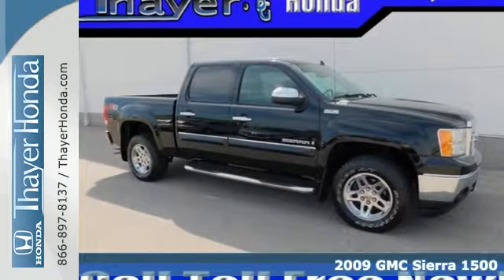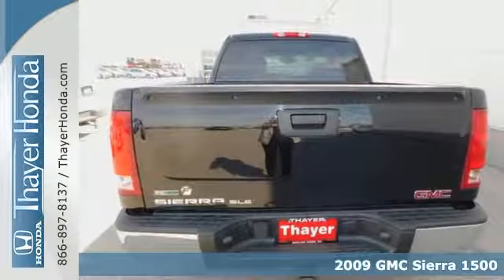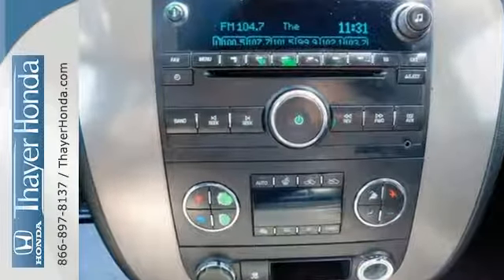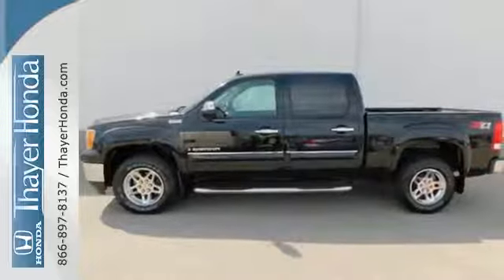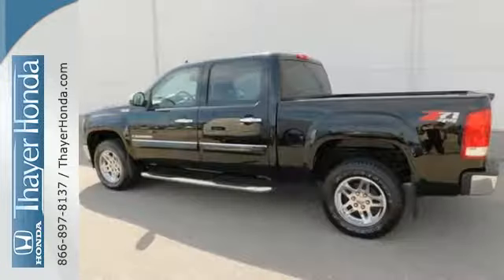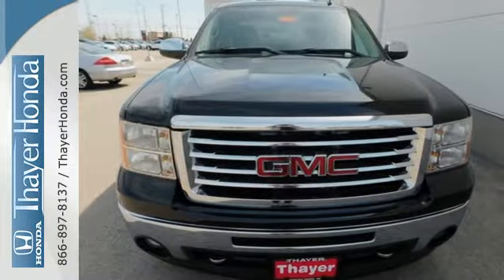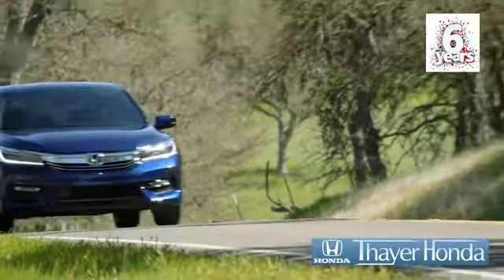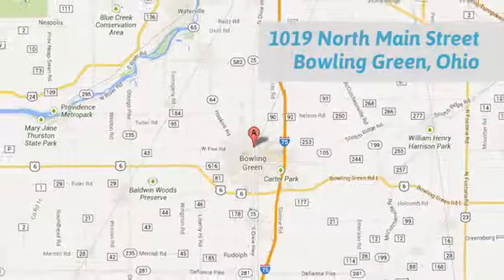Used 2009 GMC Sierra 1500 Bowling Green OH Perrysburg, OH 17202A - SOLD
Year: 2009
Make: GMC
Model: Sierra 1500
Trim: SLE
Engine: Vortec 5.3L V8 SFI Flex Fuel
Transmission: 6-Speed Automatic
Color: Black
Interior: Ebony
Mileage: 163852
Stock #: 17202A
VIN: 3GTEK23389G214972
Clean Carfax, Local Trade, Non-Smoker, Only 15-20min south of the Toledo area!, THIS CREW CAB IS A Z71 4X4, and IT IS SUPER CLEAN INSIDE AND OUT YOU WILL BE AMAZED !!. Vortec 5.3L V8 SFI Flex Fuel, 6-Speed Automatic, 4WD, and Ebony w/Premium Cloth Seat Trim. Think Thayer Honda for service, value and selection. If its about the price think Thayer Honda as well. Only a short drive from the Toledo or Findlay area. brbrIf you demand the best, this terrific 2009 GMC Sierra 1500 is the truck for you. This Sierra 1500 is nicely equipped with features such as 4WD, 6-Speed Automatic, Clean Carfax, Ebony w/Premium Cloth Seat Trim, IT IS SUPER CLEAN INSIDE AND OUT YOU WILL BE AMAZED !!, Local Trade, Non-Smoker, Only 15-20min south of the Toledo area!, THIS CREW CAB IS A Z71 4X4, and Vortec 5.3L V8 SFI Flex Fuel. So go ahead and feel free to flex your muscle in it. It will go from 0-60 in just about the same time it'll take you to catch your breath. Designated by Consumer Guide as a 2009 Recommended Large Pickup. brbrThink Thayer - for your One-Stop Shopping Experience!

Address:
1019 N Main St